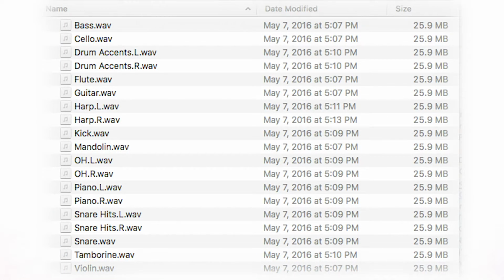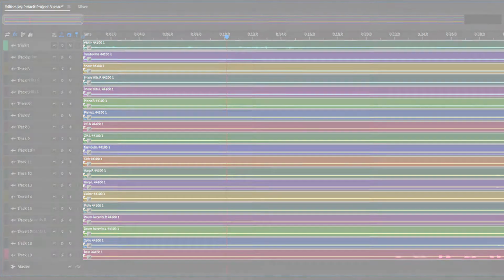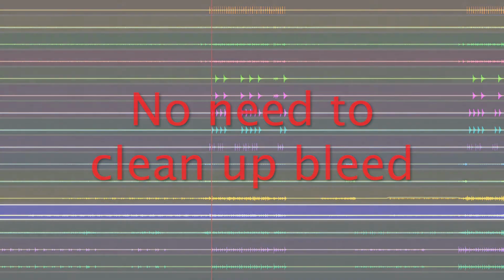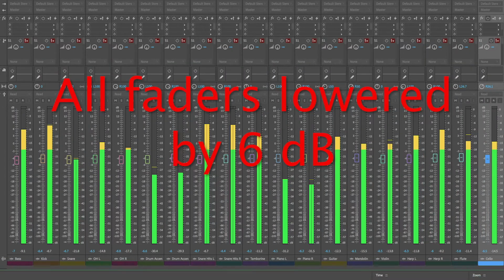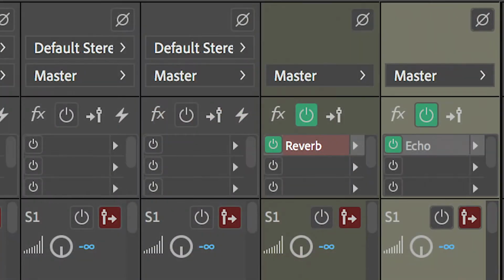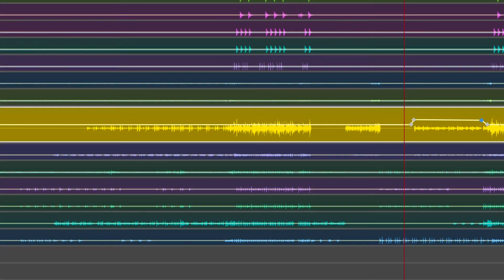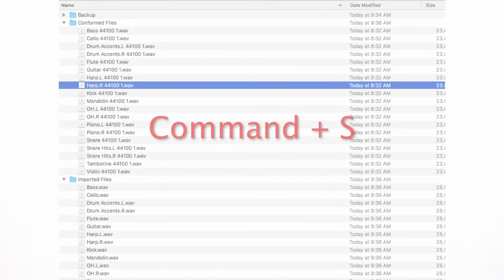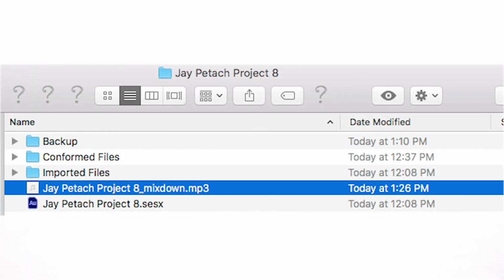Online Video for YHS Project 8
This video will help guide you through Project 8